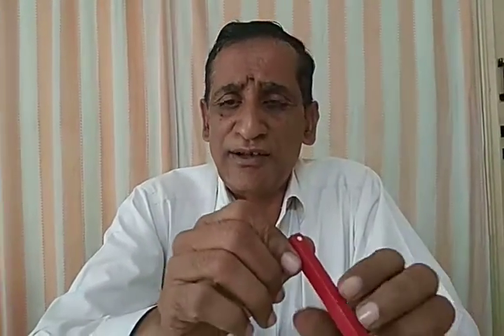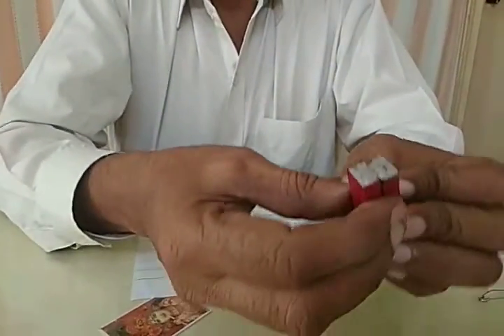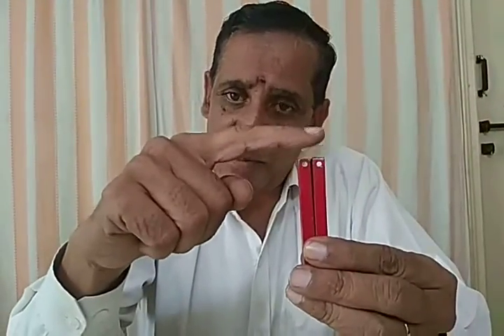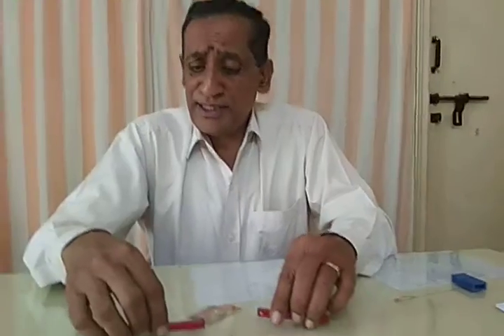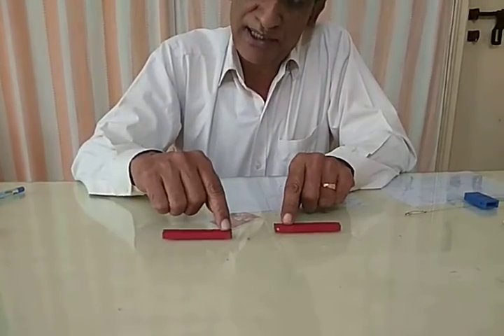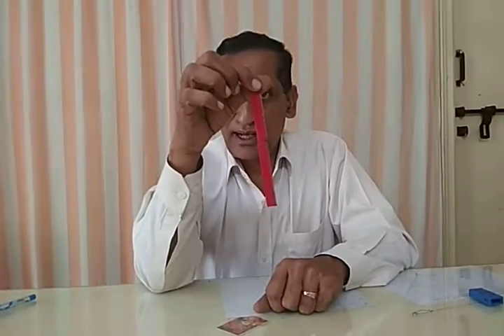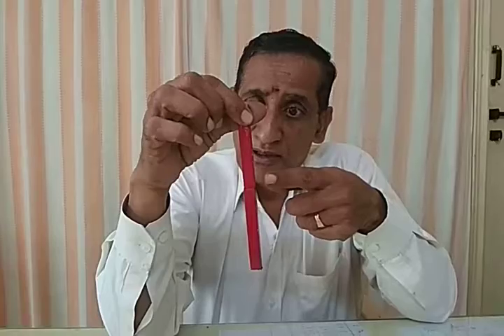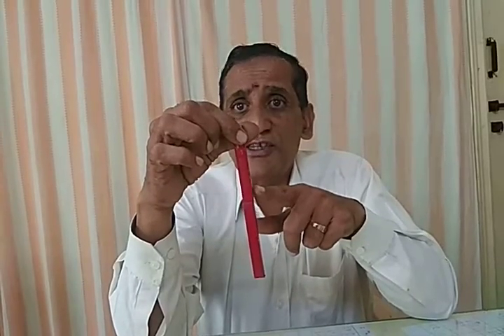VGVT science experiments for students (Magnetism)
By VignanaGnanaVikasaTrust(R)